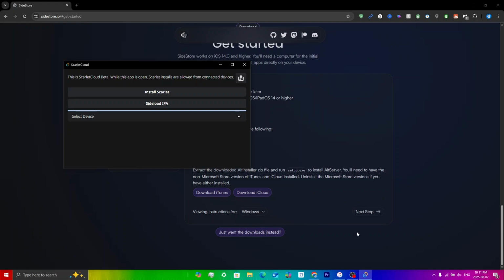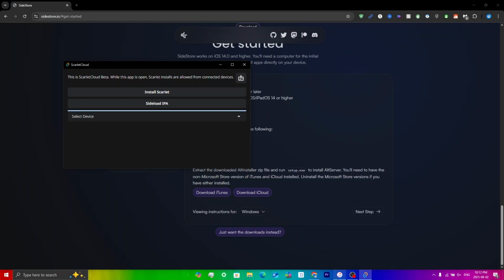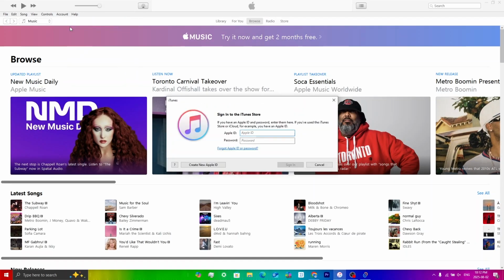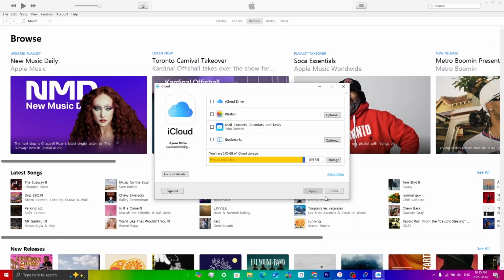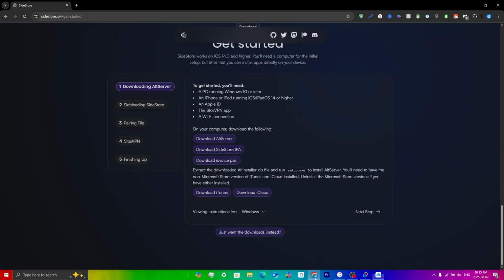Fix "Failed Re-Authenticating" on ScarletCloud | Quick & Easy Solution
Are you stuck with the annoying "Failed Re-Authenticating" error on ScarletCloud? Don’t worry — this quick video walks you through the exact steps to fix it and get ScarletCloud working again. Whether it's a token issue, network glitch, or authentication loop, this guide has you covered.

Scarlet
ScarletCloud, Failed Re-Authenticating
fix Scarlet error
ScarletCloud login fix
Scarlet tutorial
Scarlet error solution
sideloading fix
Scarlet not working
ScarletCloud help
sideloading Scarlet
ScarletCloud 2025
techram
how to fix ScarletCloud
re-authentication error
ScarletCloud guide
authentication bug Scarlet